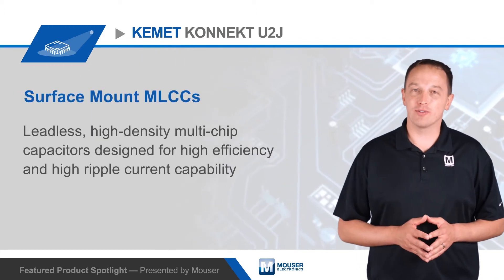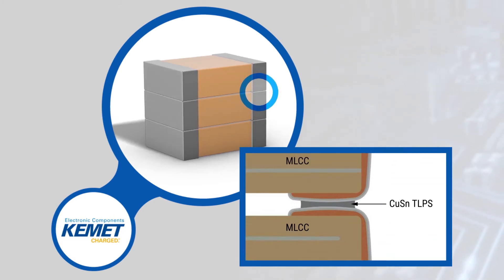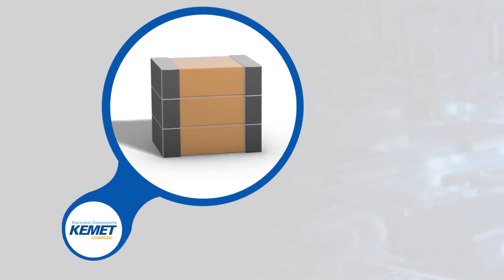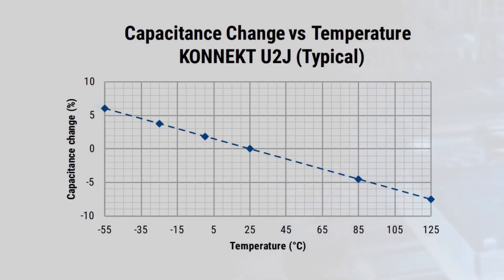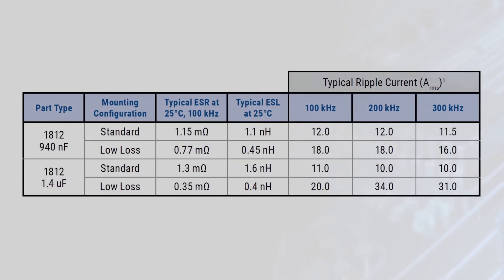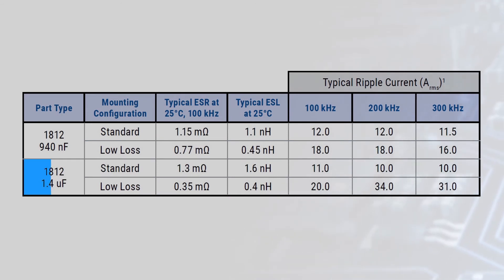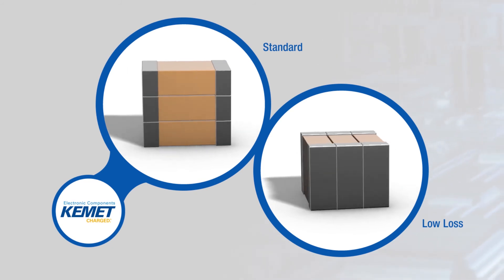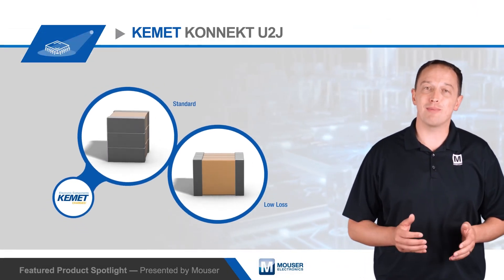KEMET KONNEKT™ U2J SMD MLCC Capacitors | Featured Product Spotlight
KEMET KONNEKT U2J surface mount MLCCs are leadless, high-density multi-chip capacitors designed for high efficiency and high ripple current capability. KONNEKT technology uses copper-tin transient liquid phase sintering, or TLPS, to bond capacitors in a leadless, stacked configuration, enabling higher density packaging. The process is RoHS compliant and lead-free, is compatible with standard MLCC reflow profiles, and has a -55°C to +125°C operating temperature range.